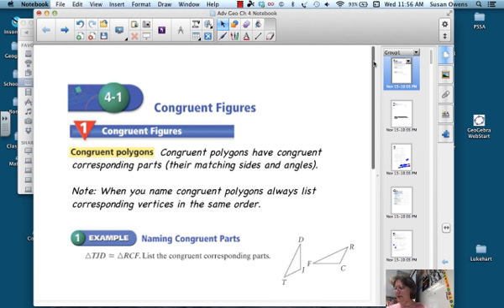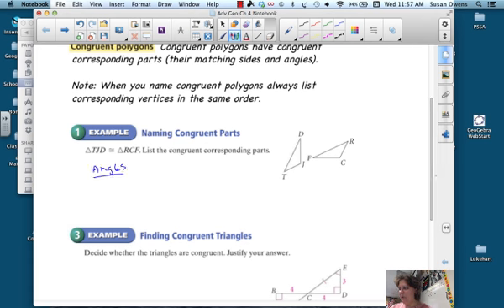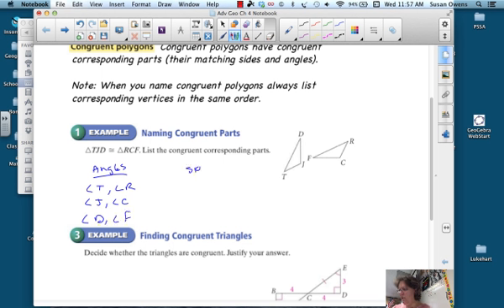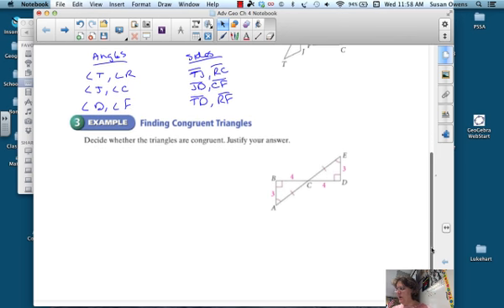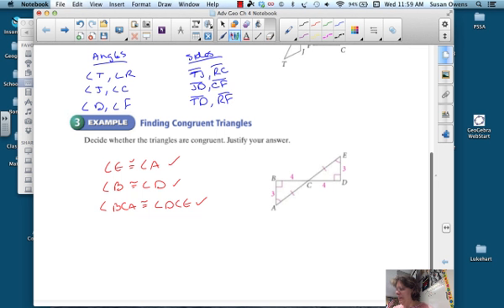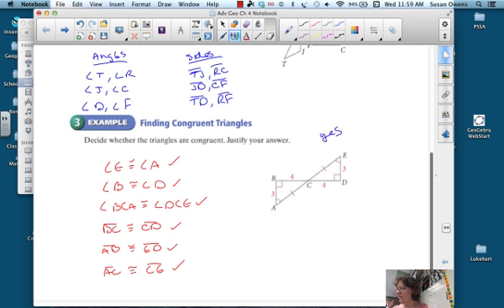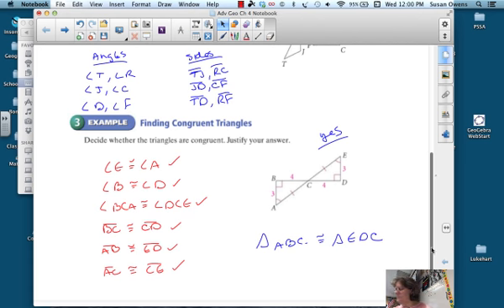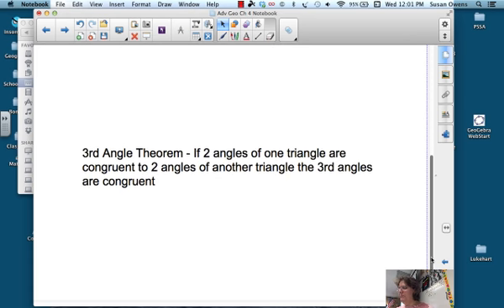Sec 4.1 Video.mp4